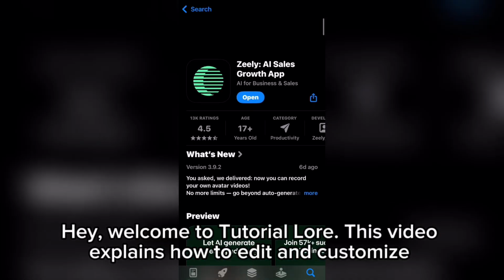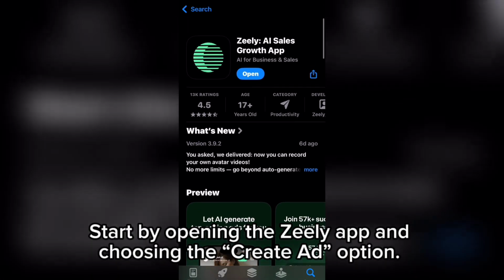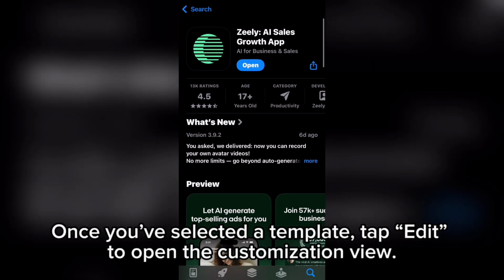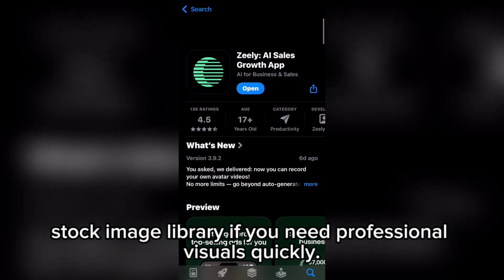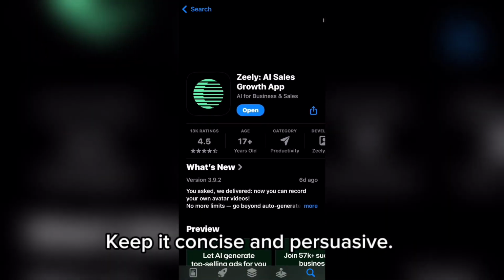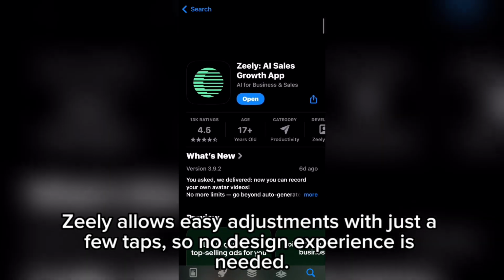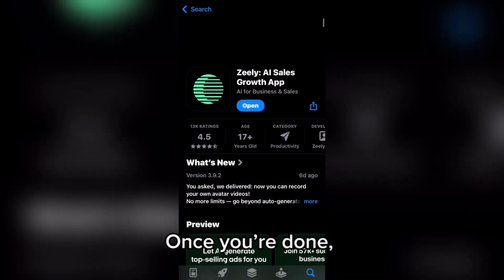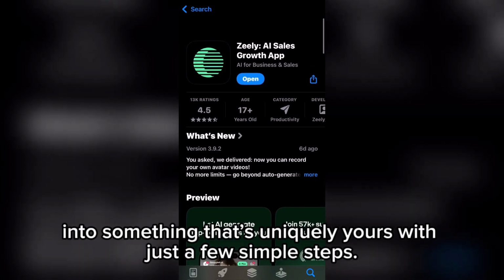how to edit and customize zeely’s pre-built ad templates (explained)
Learn how to edit and customize Zeely’s pre-built ad templates to create ads that perfectly match your brand and messaging. In this tutorial, we walk you through the process of selecting and customizing templates, adjusting text, images, colors, and call-to-action buttons. Zeely’s intuitive editor makes it easy to turn professional templates into personalized ads that connect with your audience and drive results. Whether you’re looking to adjust font styles or upload custom visuals, this video shows you how to make the most of Zeely’s features.

Search terms, ignore this section:
Zeely ad template customization
how to edit Zeely templates
Zeely ad design tutorial
customize pre-built ad templates
Zeely call to action editing
change images in Zeely ad
Zeely ad template guide
personalize Zeely ads
Zeely text and font customization
ad creation with Zeely
Zeely app for marketers
adjust Zeely ad colors
Zeely for social media ads
Zeely ad editor walkthrough